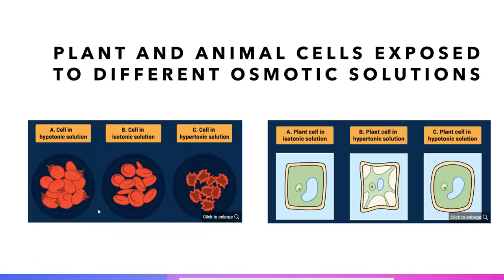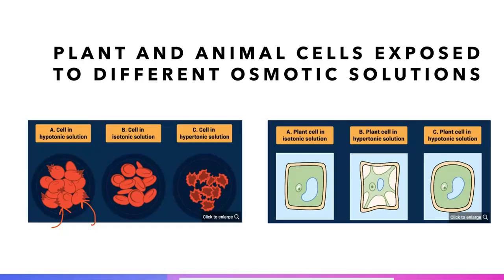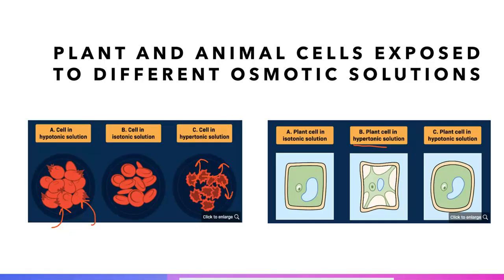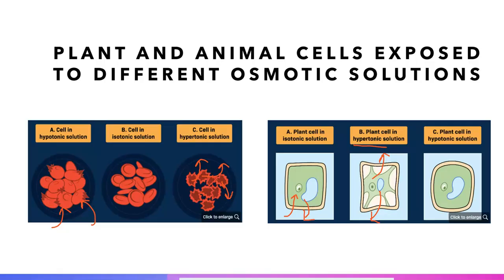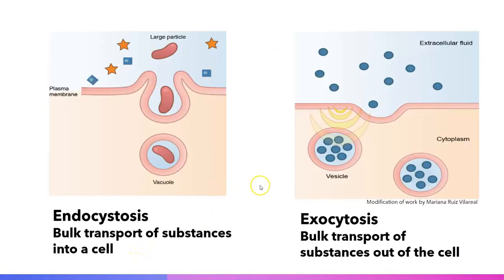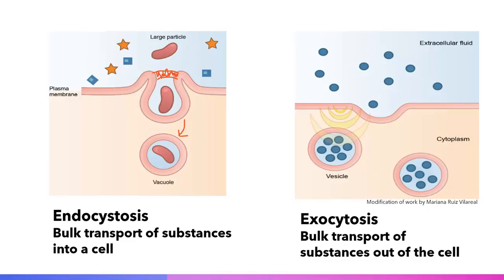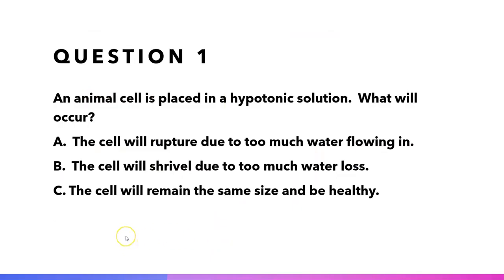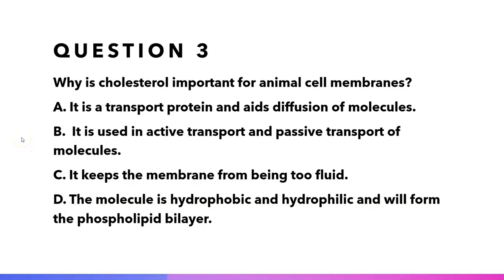Osmosis in Plant and Animal Cells 3